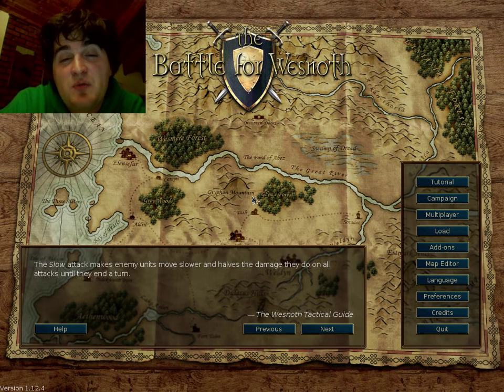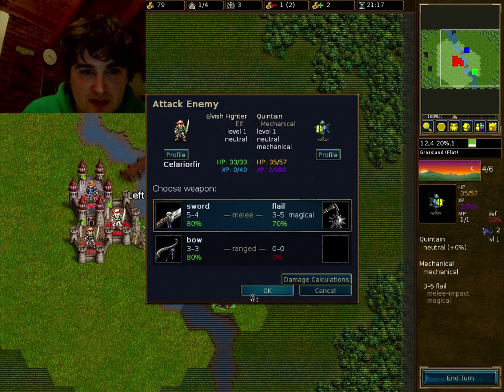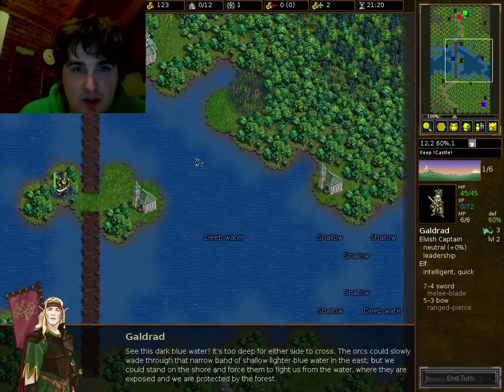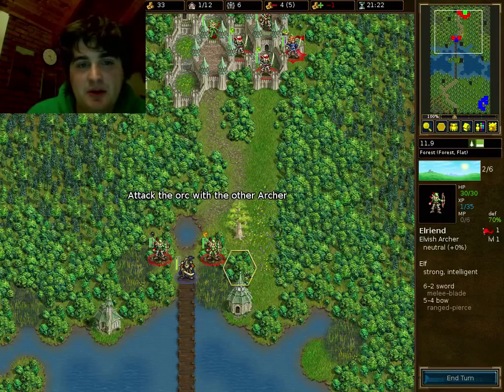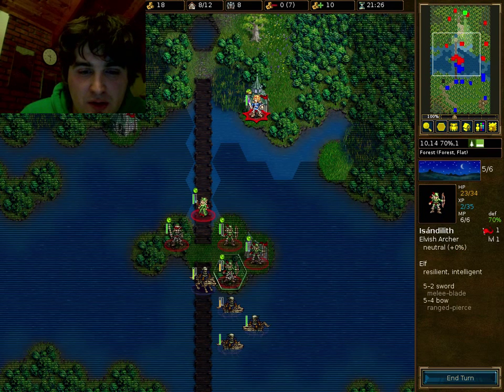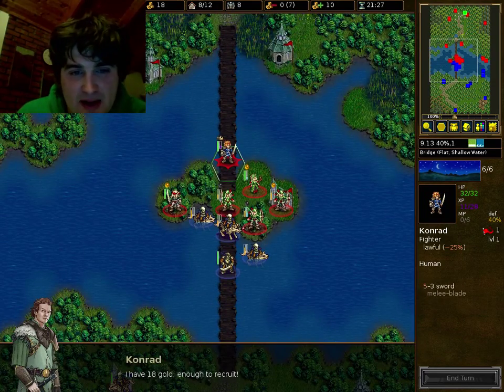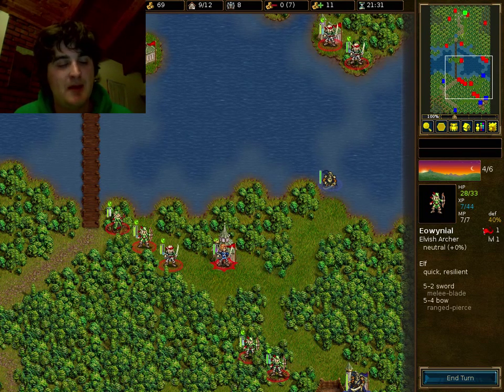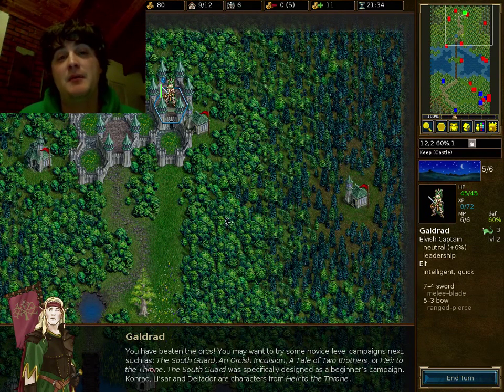wOl plays Wesnoth Tutorial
How do you play Wesnoth?
Well, I'm not that good at explaining...so let's just play the tutorial.